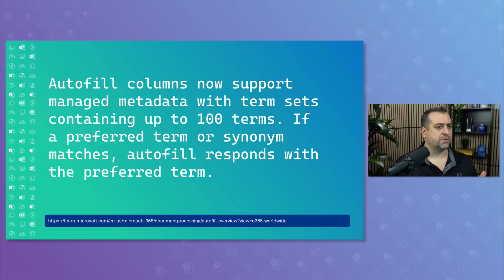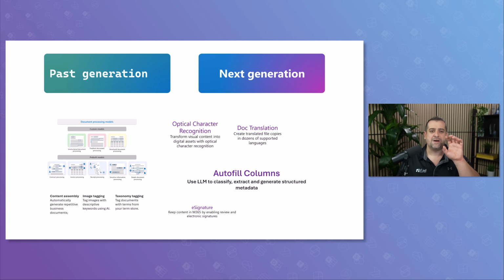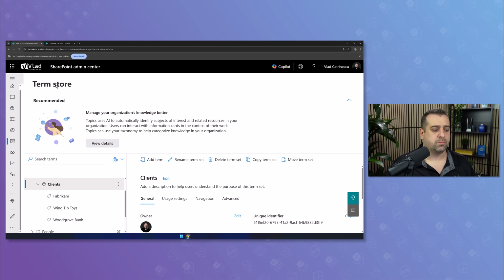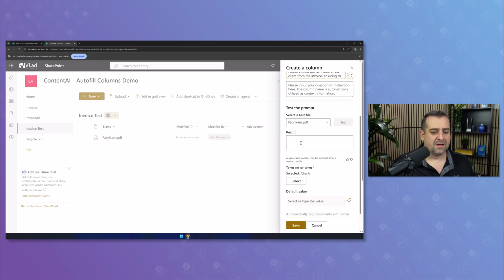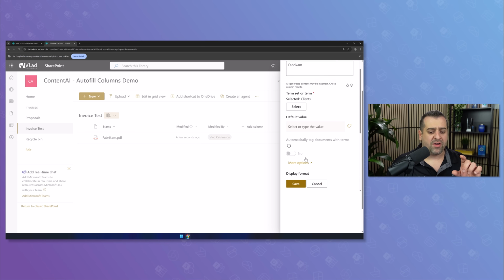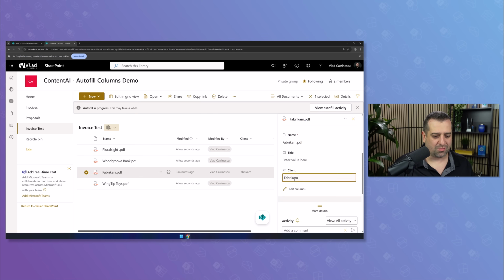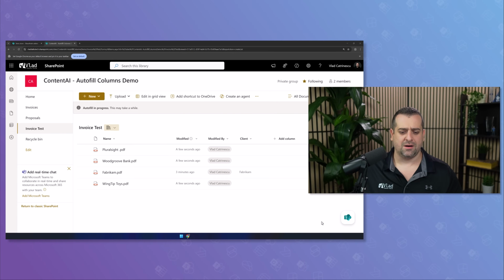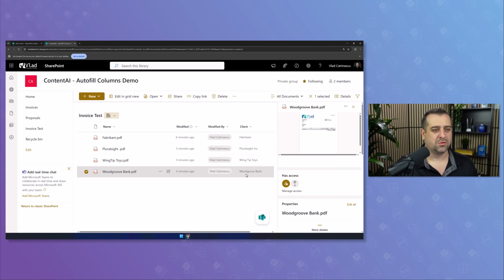SharePoint Autofill Columns Just Got WAY Better (Now with Managed Metadata!)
This new SharePoint update is awesome. Autofill columns in Microsoft 365 now support Managed Metadata, making it easier than ever to automatically tag and classify your content using company terms.

If your information governance team blocked Autofill in the past — this changes everything. You can now use your term sets directly in Autofill columns for consistent, high-quality metadata across your libraries.

👉 Watch the demo to see how it works and what limitations (like the 100-term cap) you should know about.